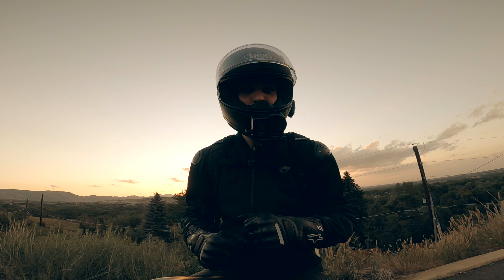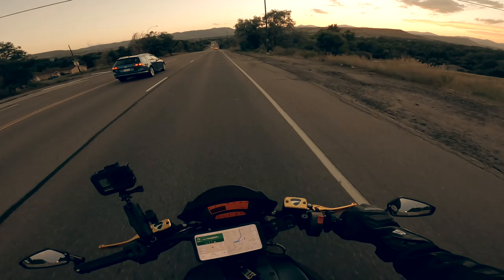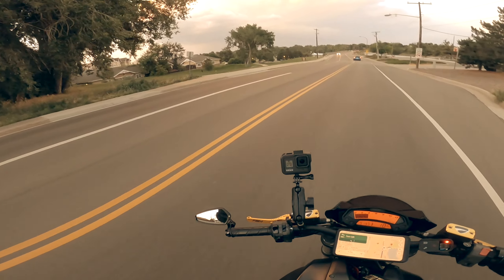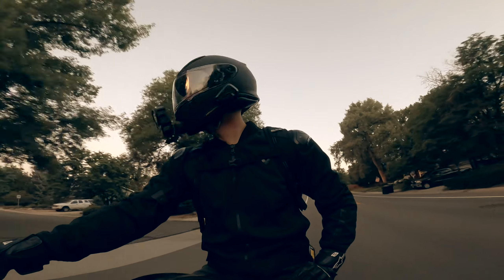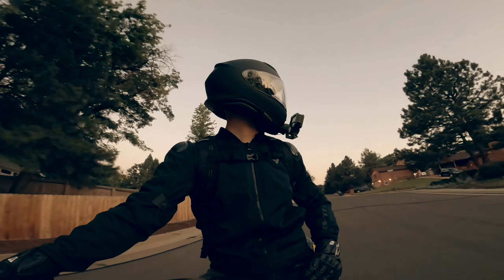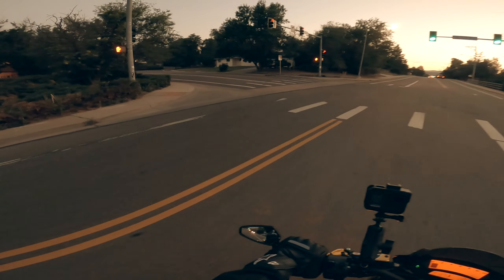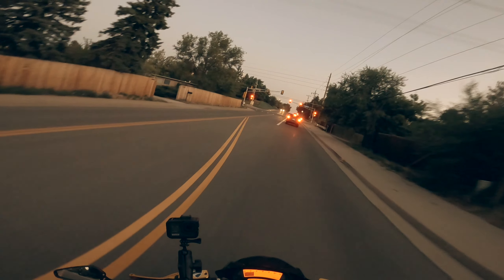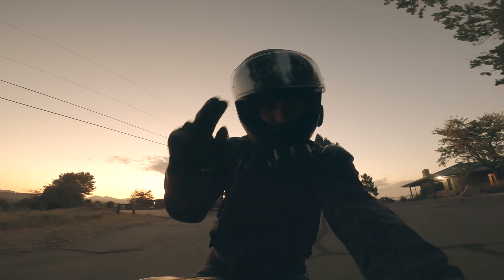Motorcycle Ride through Lakewood's Applewood neighborhood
Today on Front Range Friday we dig into one of three "Applewood" neighborhoods to the west of Denver. The first, the Census-Designated Place (CDP) simply known as Applewood, lies in Wheat Ridge, CO.

⚙️Bike
2012 Ducati Monster 696

⚙️Bike Mods
Akrapovic slip-on exhausts
CRG Arrow bar end mirrors
ASV C5 clutch and brake levers
Nose fairing w/ smoked screen
14t front sprocket (OEM is 15t)
LED headlamp lights (OEM is halogen)
Tail tidy w/ integrated tail light
Splash guard

⚙️Bike Aesthetics
Changed reservoir caps (gold)
Added wheel decals (gold)
Removed tank decals
Removed fork reflectors
Removed crash bar stickers
Spray painted handlebar + clamp (black)
Spray painted clutch cover (black)
Spray painted rearsets (black)

⚙️Bike Accessories
Quadlock phone mount
USB adapter + USB to USB-C charging cable
RAM ball adapter w/ 8mm post
RAM composite double socket arm
Arkon 25mm swivel ball to GoPro adapter

⚙️Riding gear
Shoei 1200 RF-1200 helmet w/ CWR-1 transition face shield
Dainese D-core aero shirt
Dainese D-core aero pants
Dainese D-core mid socks
Dainese Fighter perforated jacket
Dainese Pony 3 perforated pants
Dainese Nexus boots
Dainese Manis G1 back protector insert (replaced by Smart jacket)
Dainese L2 chest protector (replaced by Smart jacket)

⚙️Helmet setup
Cardo Freecom 4+ headset
Garmin chin mount w/ epoxy putty mold and 3M sticky
Ulanzi GoPro Hero 8 Black case
52mm ND filters